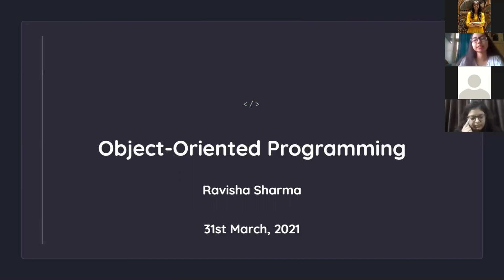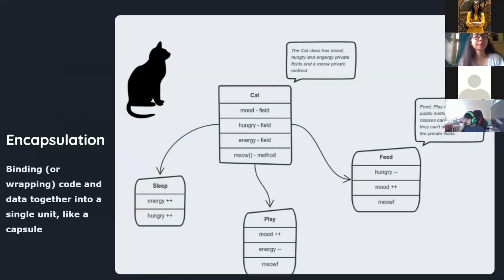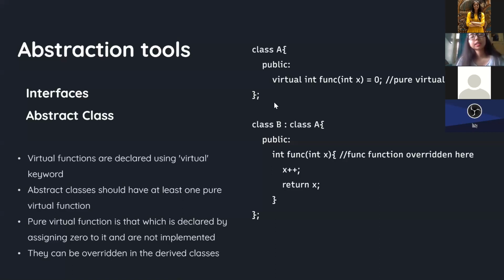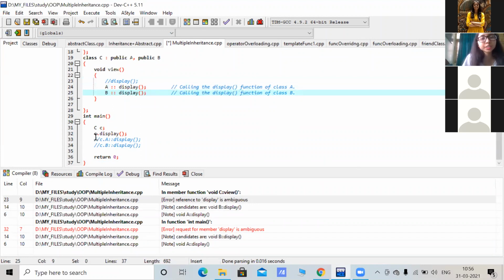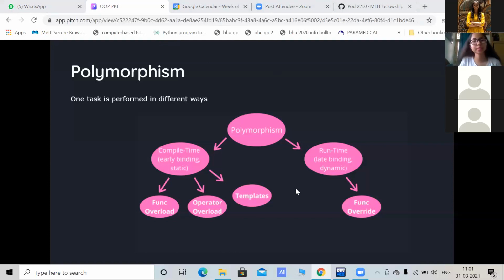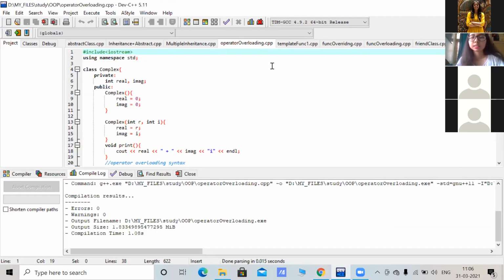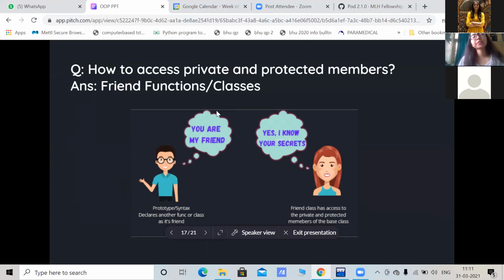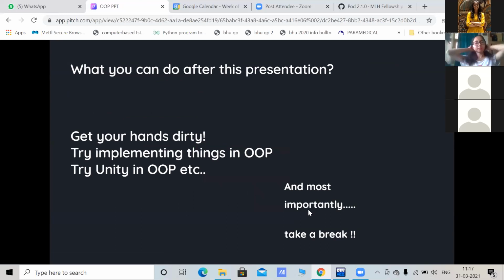Object-Oriented Programming | Basic Terms and Concepts | Interesting and fun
This is a video recording of my talk on OOP, that I did as a part of my MLH Fellowship. This is not a video that is exhaustive of all basic concepts due to time limitations. It may help you go through the basics in a simple and interesting way.

Credits: Freecodecamp for its interesting explanation and the two images I used for Encapsulation and Abstraction. I don't intend to infringe with any copyrights, just used them to make my talk interesting.

Let's Learn and Grow!